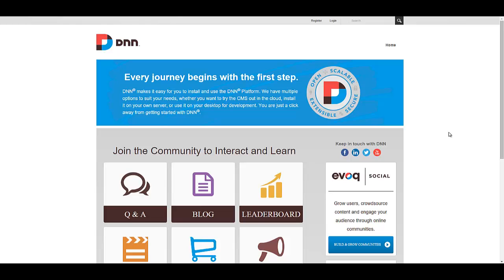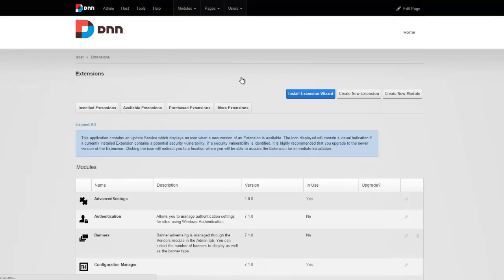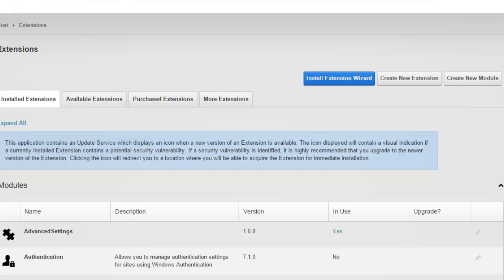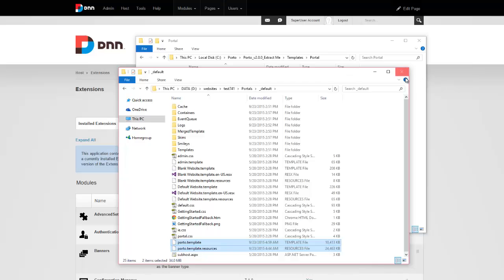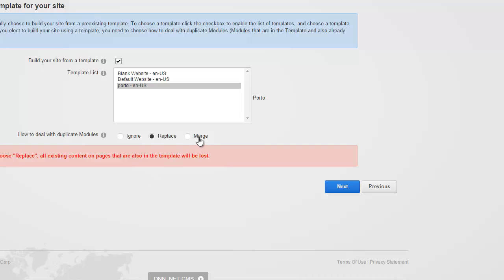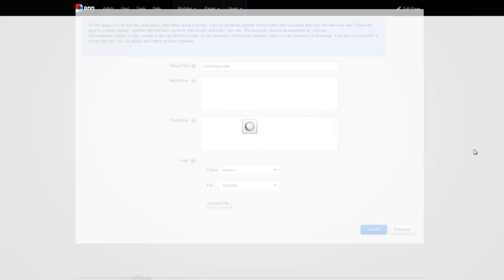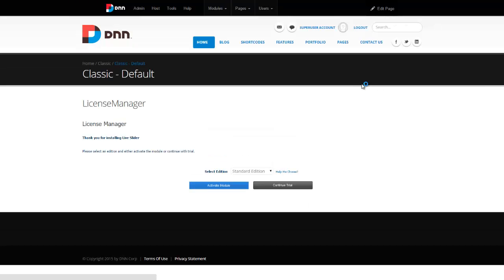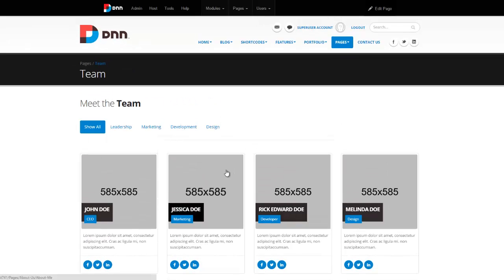Porto 3 - Import Portal Template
How to import portal template for DNN Theme Porto 2